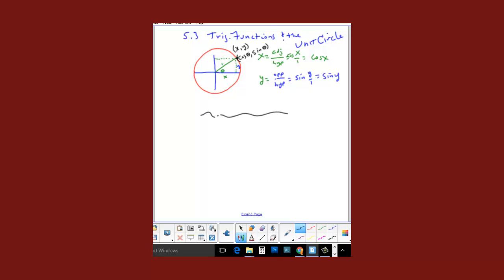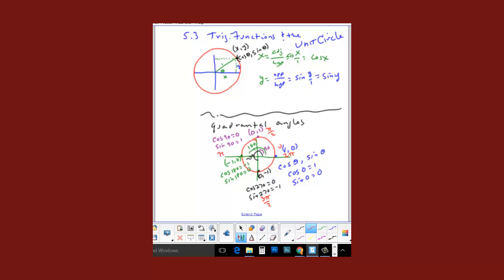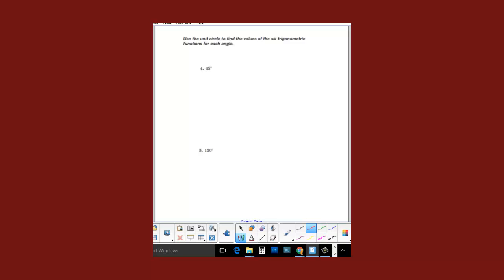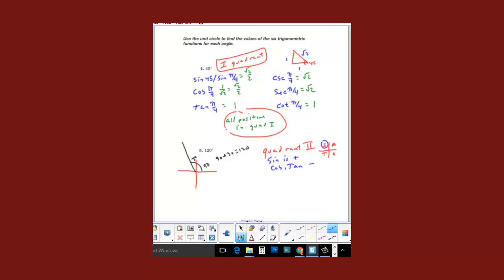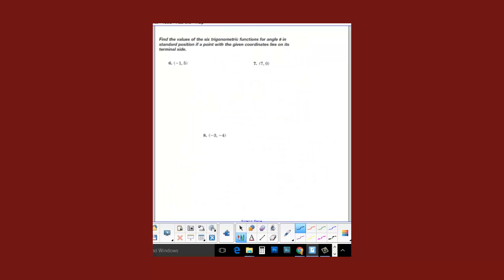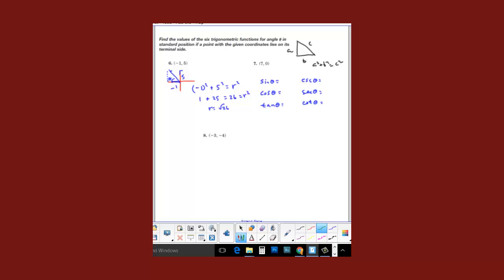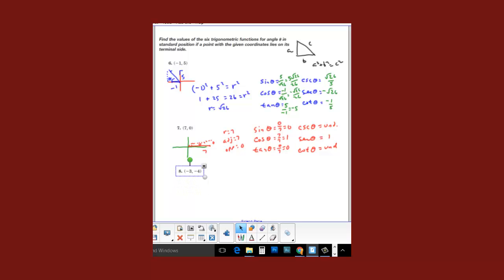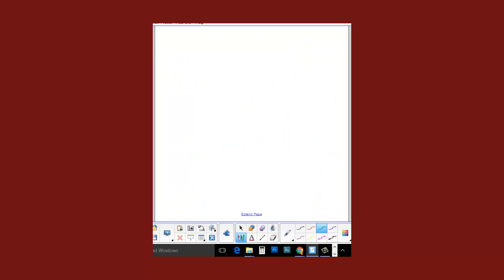5-3 (Rem Practice) Trigonometric Functions on the Unit Circle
In this video we use the Unit Circle to find trig values for Quadrantal angles. We also use the Special triangles and reference angles to evaluate the 6 trig functions of an angle in the First and Second Quadrant.  We then use endpoints of a terminal side of an angle to find the 6 trig ratios of that angle in standard position.